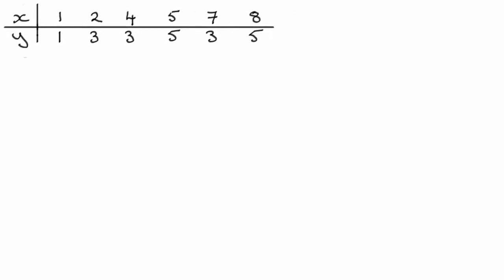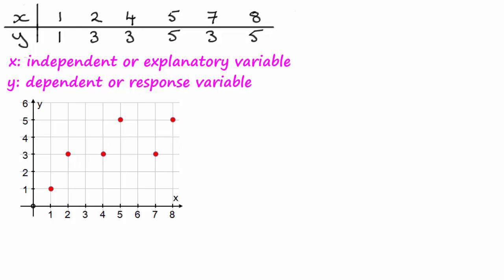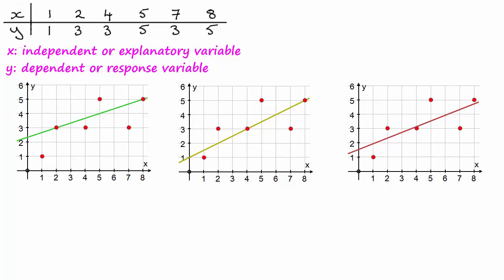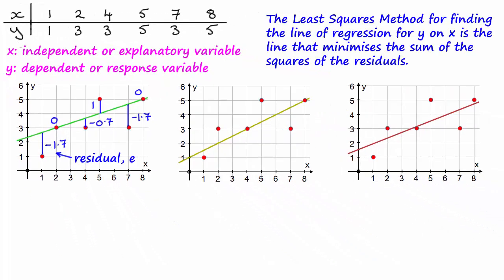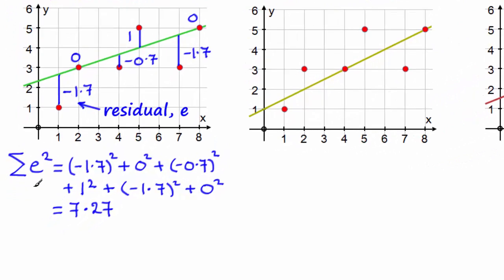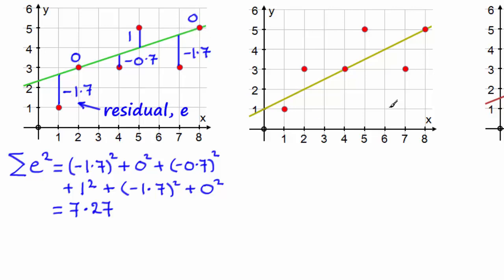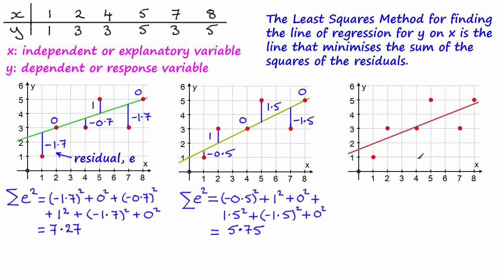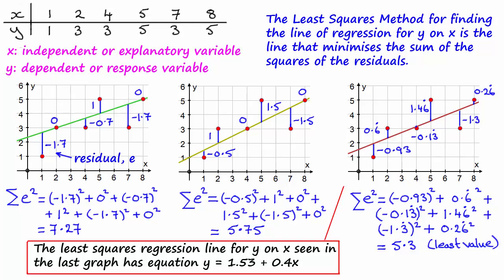Regression - Least Squares Method for y on x | ExamSolutions maths videos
The least squares regression for y on x is used to find the equation of the line of best fit for a set of bi-variate data by minimising the sum of squares of residuals as this video explains.
You can view other statistics video tutorials by going for the index, playlists and more maths videos on exam solutions and other maths topics or seek out my YouTube channel